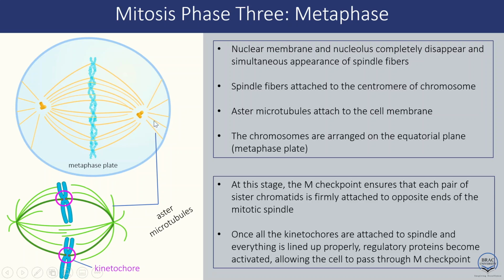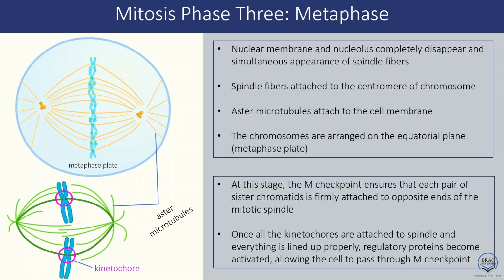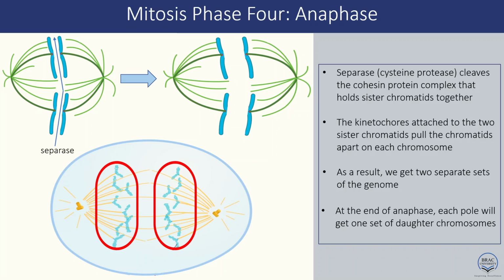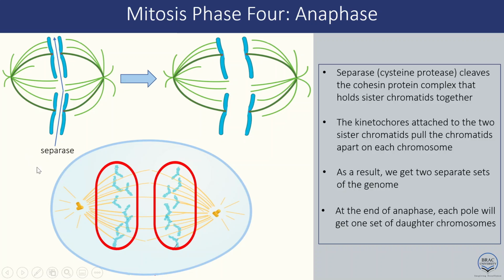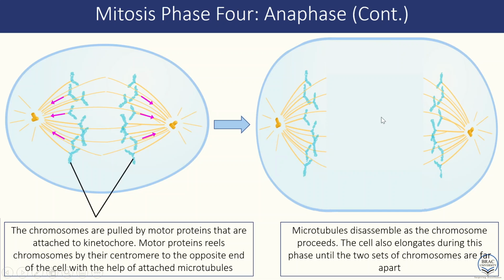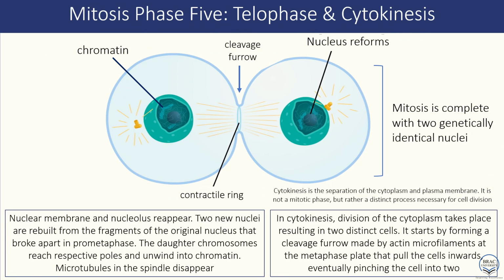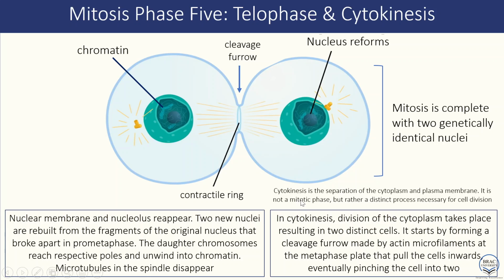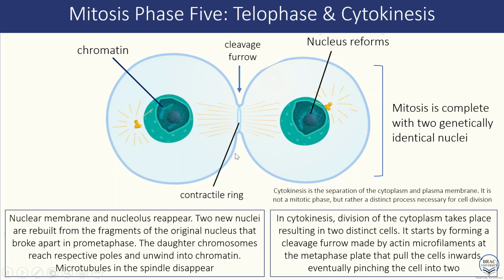PHR202 C3 L4 P2